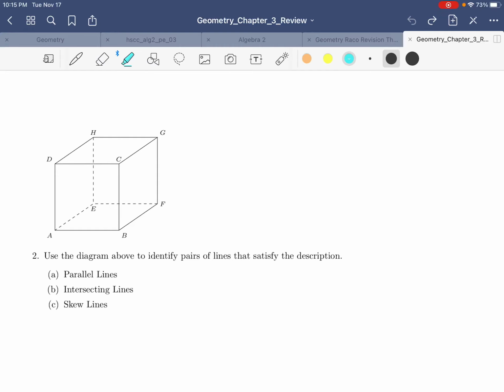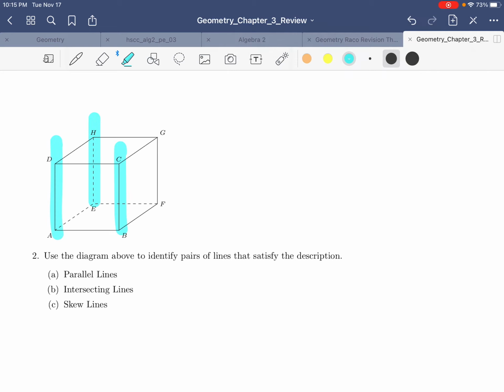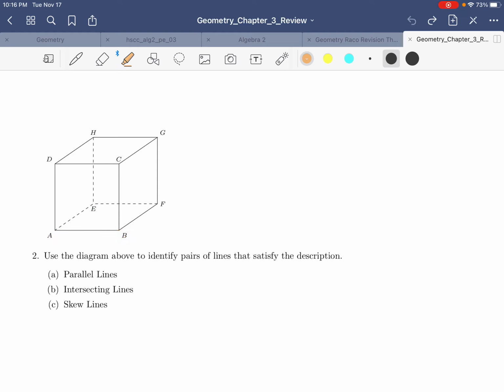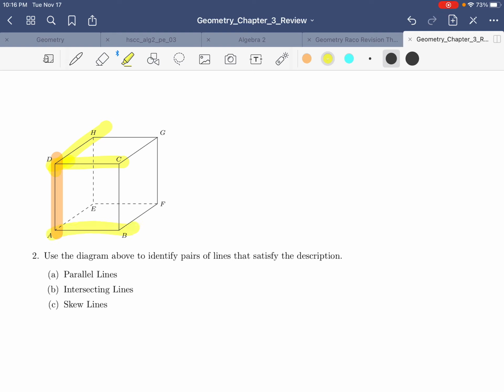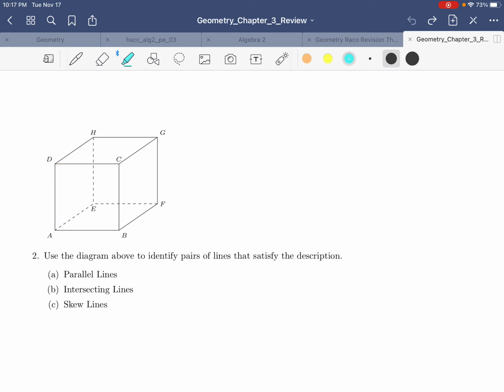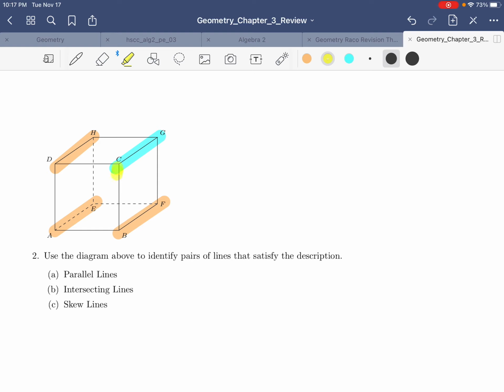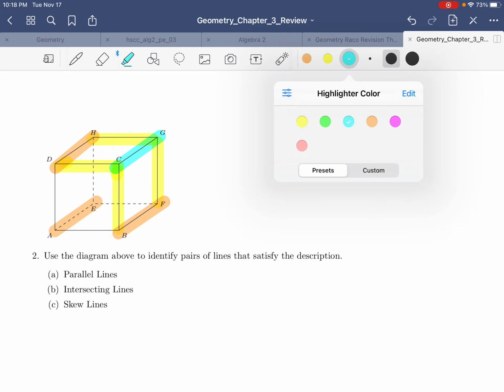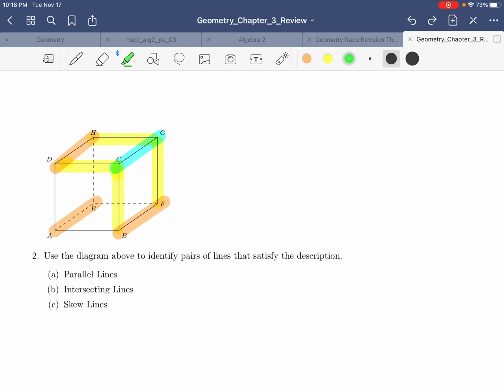Chapter 3 Review - 2